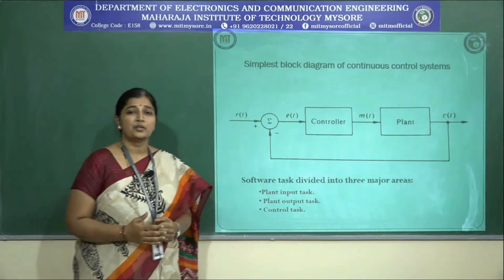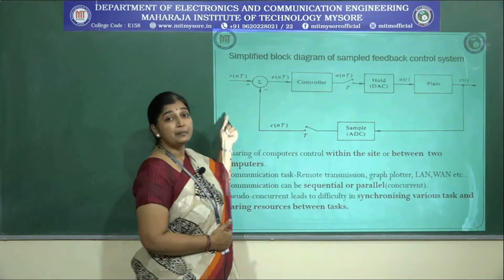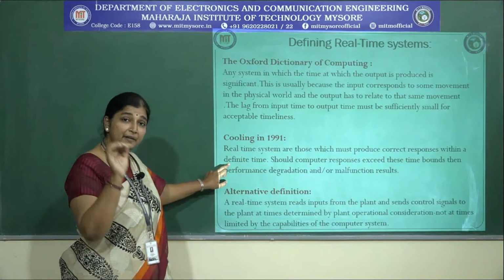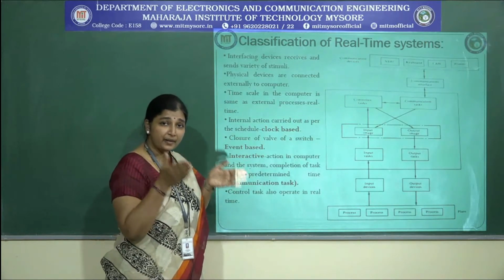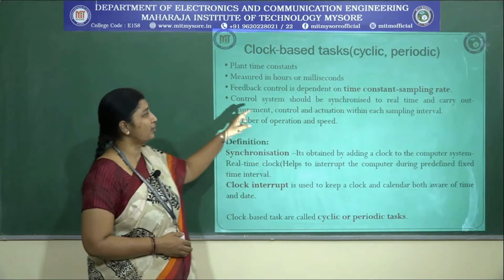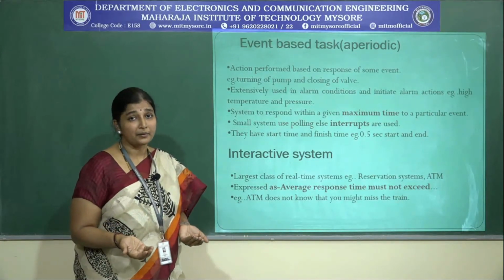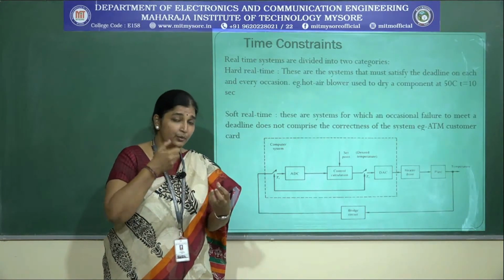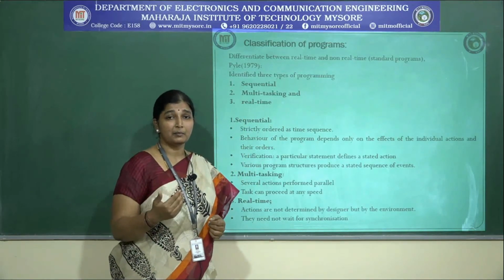Classification of RTS/7/ECE/M1/S2